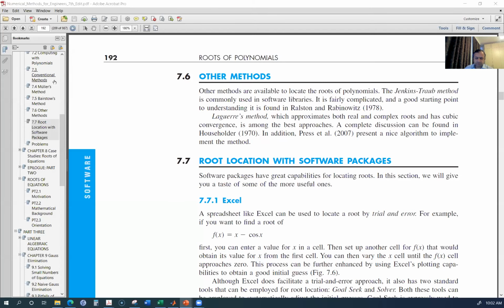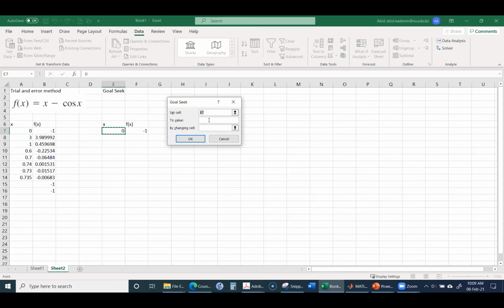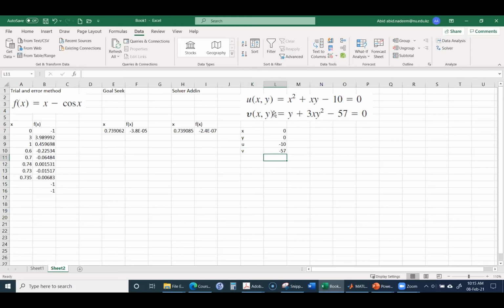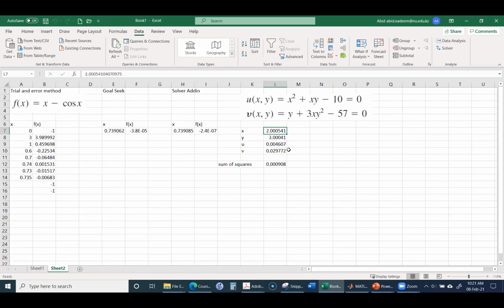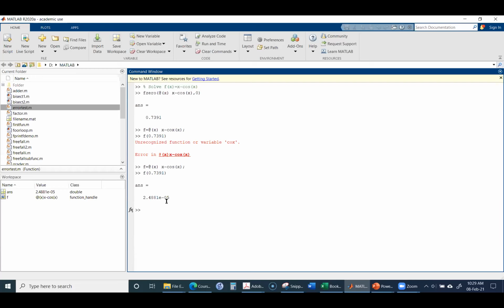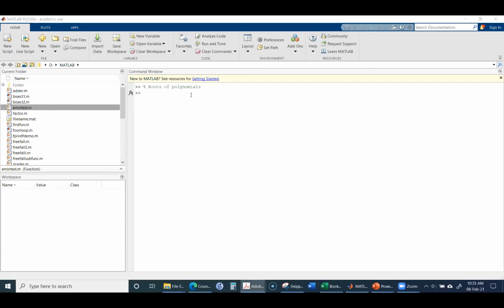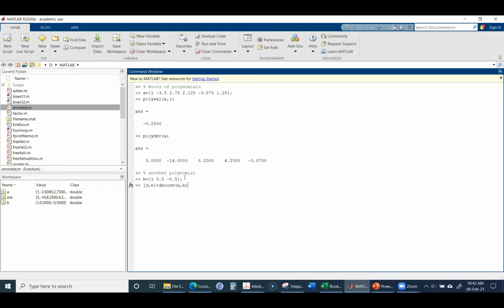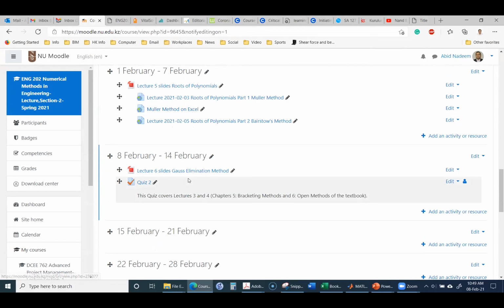Lecture 2021 02 08 Roots of Polynomials Part 3 Roots by Software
Trial and Error method, Excel, Goal Seek, Solver Addin, fzero, roots in MATLAB, polynomial functions in MATLAB